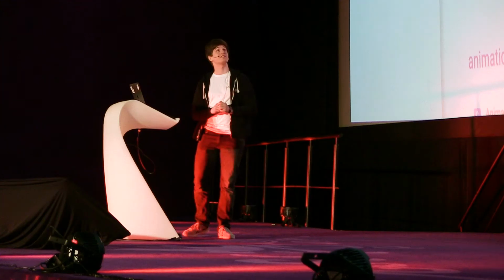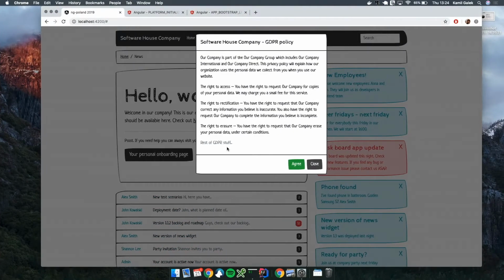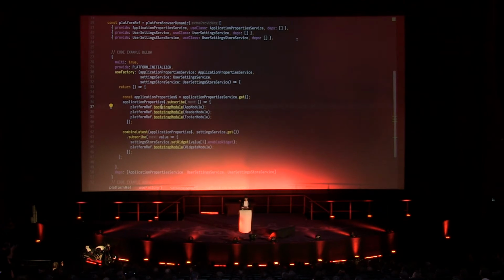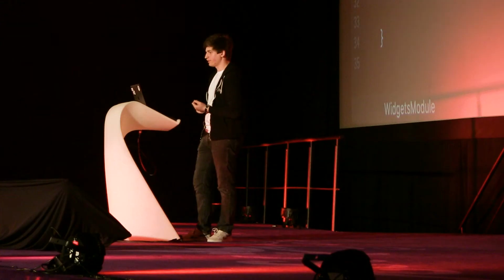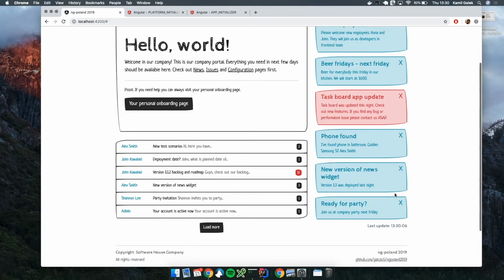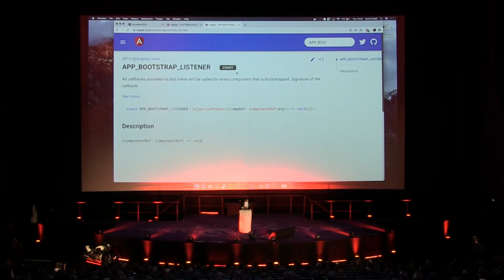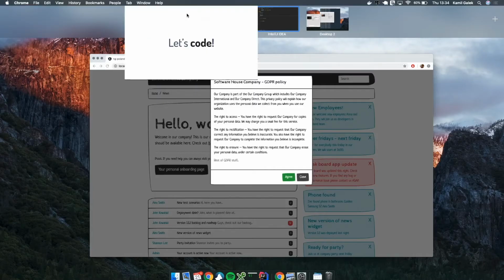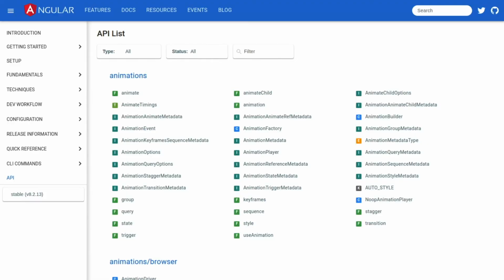You can find it in the docs - Kamil Gałek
You can find it in the docs
How many useful things are there in the Angular docs? How to use them? And why haven't you heard about them before...? A presentation showing you a few examples of techniques found on angular.io that will help make your code more logical and enjoyable to edit and develop.

Kamil Gałek - Frontend Developer, SoftwarePlant | Poland
Every day I take on the challenges of frontend development in SoftwarePlant. I am a huge fan of web development, especially in JavaScript. After work, in addition to self-realization in my crazy hobby, I also develop OpenSource. Always ready for three things: work, study, and cooking.

Magic Dust in your apps? Configurable frontend, how we've done it. | Łukasz ‘Max’ Kokoszka, Rafał Brzoska 🚀
If the world is burning to the ground - keep calm and write a test for it | David Müllerchen 🚀